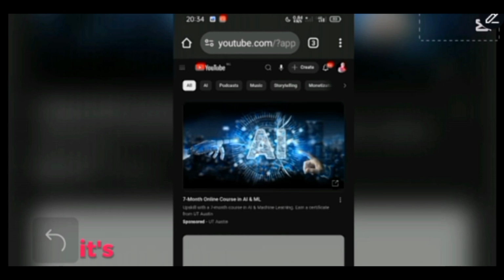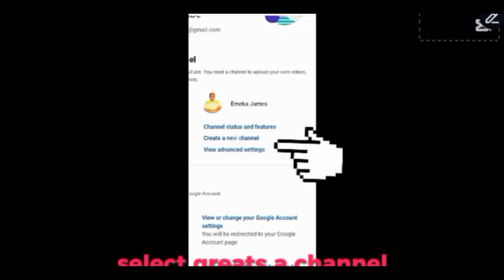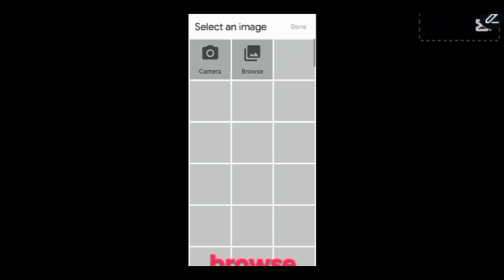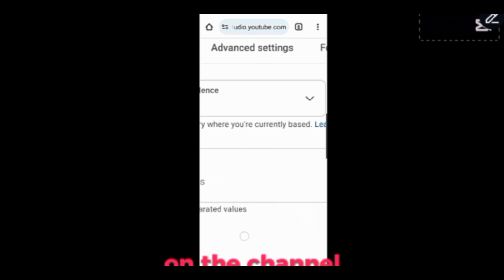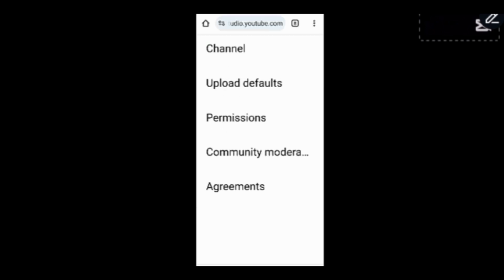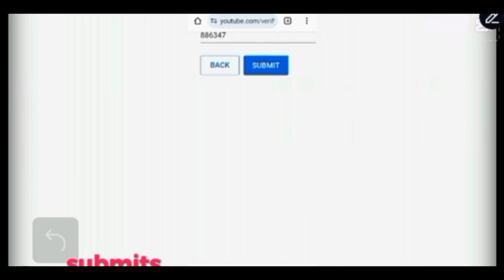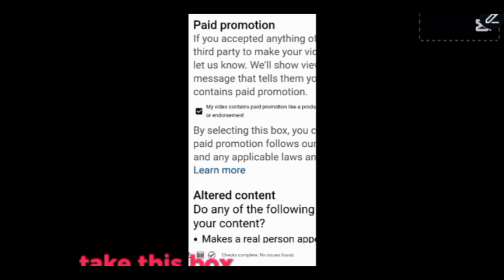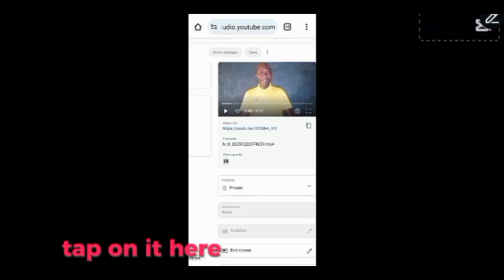Launch a YouTube Channel With Nothing (Phone - Only 2025)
How to launch a YouTube Channel with Your Phone.
In this step-by-step guide, I’ll show you how to set up a brand-new YouTube channel using only your smartphone. I will  also teach you how to create YouTube channel that will make you grow fast as a beginner.

Add a channel name and description

Customize your profile and settings

Upload your first video

Perfect for beginners or anyone starting fresh

          Time stamps:
00:00 - Intro
01:30 - sign in with your Google account
02:56 - Add a channel name
03:38 - Customize profile
05:40 - Channel settings
09:12 - Video upload

launch a YouTube channel with your phone, how to create YouTube channel on Android, youtube channel,